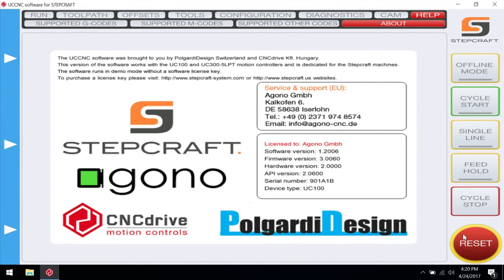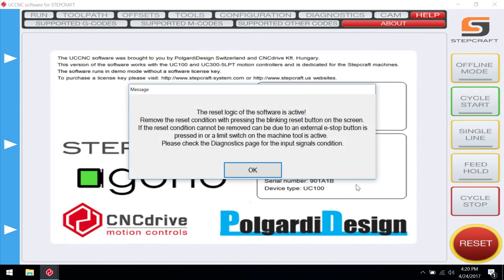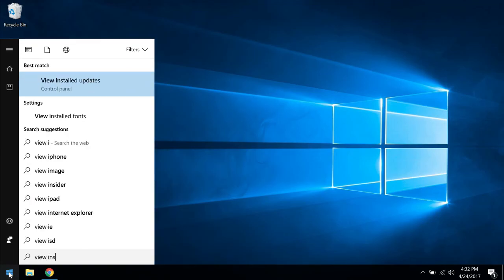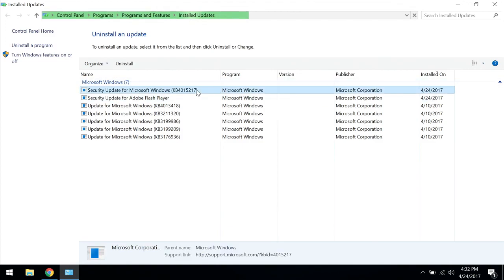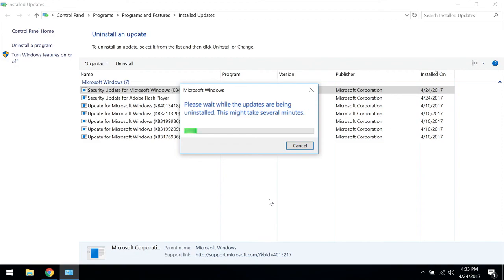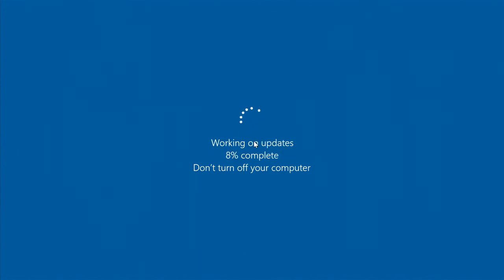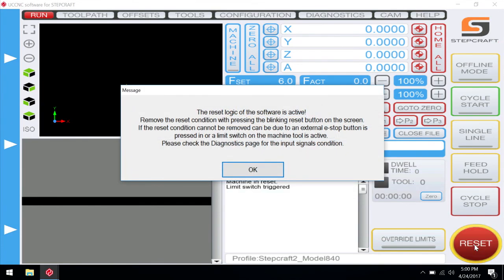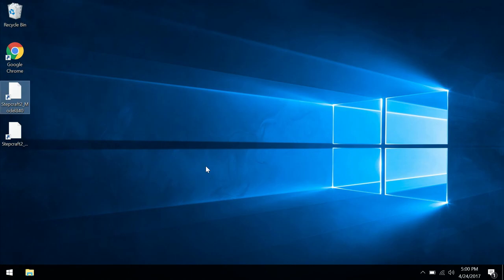UCCNC Troubleshooting - What to do when UCCNC is running slow or sluggish.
The most common cause for UCCNC running sluggish or slow, to the point where it is almost unusable, is because Windows had recently automatically installed an update in the background.  This is most common when using Windows 10.  The fix is to uninstall the most recent Windows update (or updates).